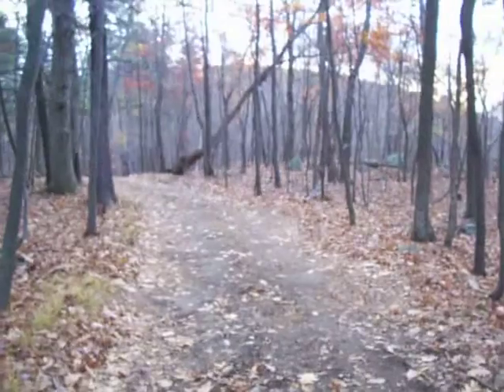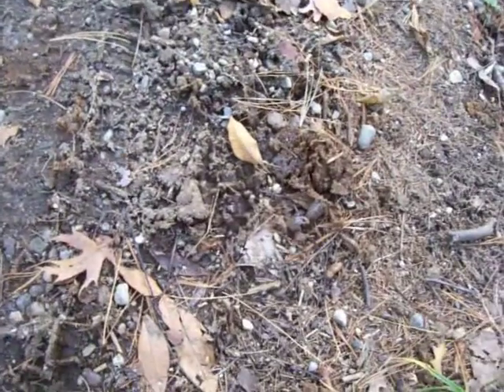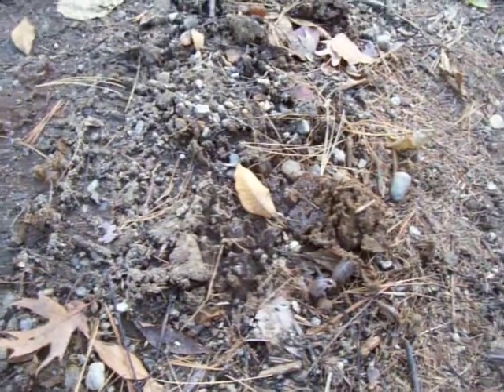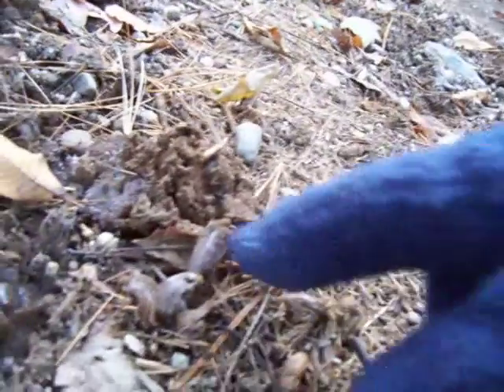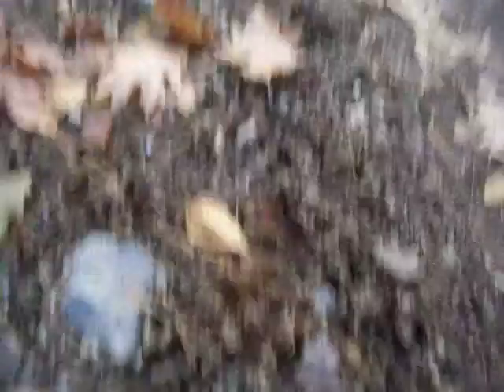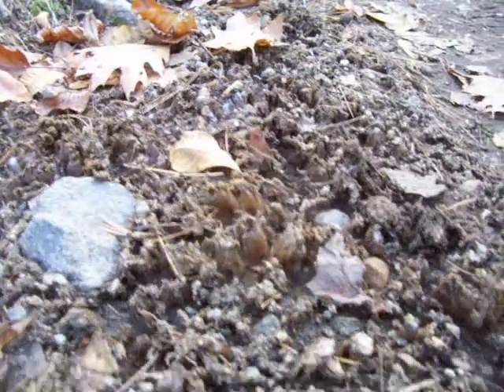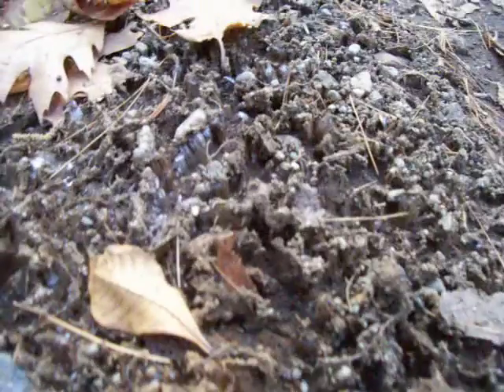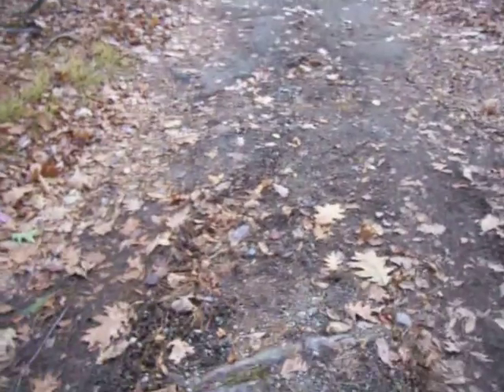Nancy Today: This is hoar frost ASMR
For those who don't have cold winters, here is an look at the lightest kind of frozen ground when only the very surface is frozen.